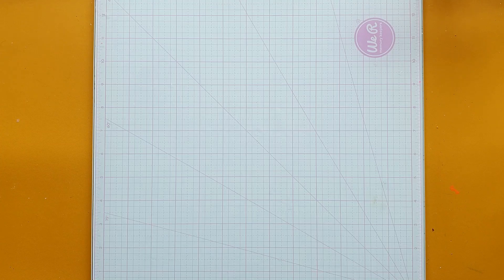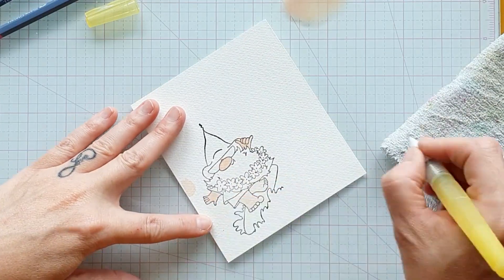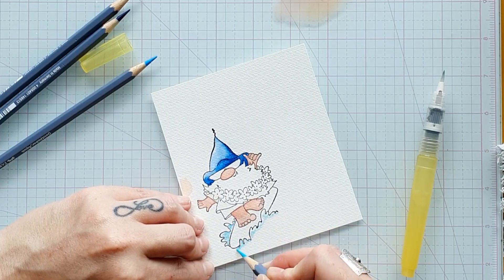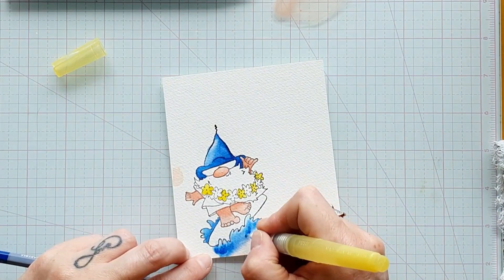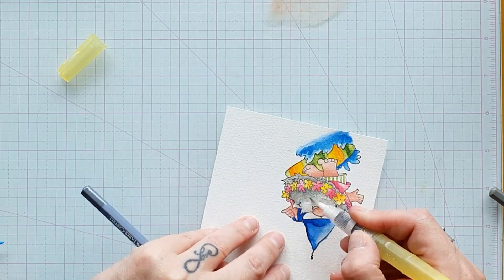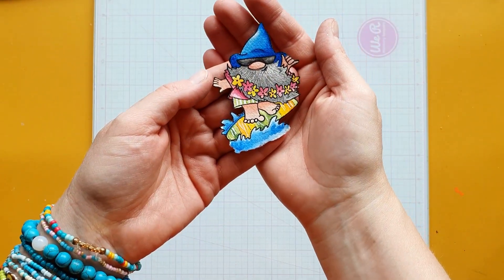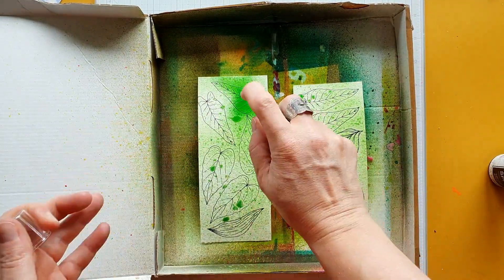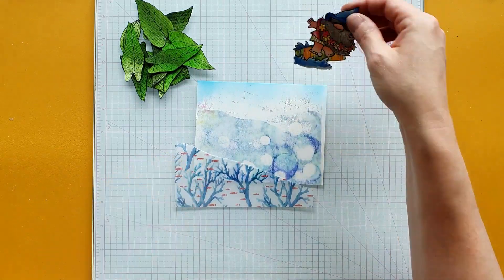Art Journal 🖌️ Surf Man ! 🖌️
Ola !!!

On se retrouve aujourd'hui comme promis pour la réalisation de cette petite page de Art Journal qui fait partie de ma page d'inspiration pour ce mois de juillet 2023 !

J'espère que cette proposition vous inspirera !

N'hésitez pas à me poser vos questions si vous en avez, en barre de description, j'y répondrais avec grand plaisir !

Prenez soin de vous et à tout bientôt !

Lynda 😊🌈☮️